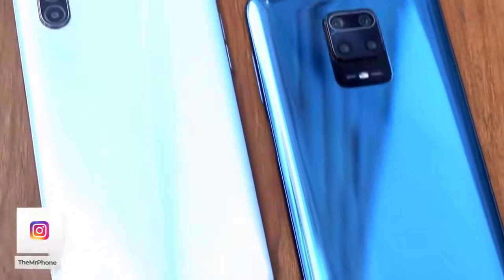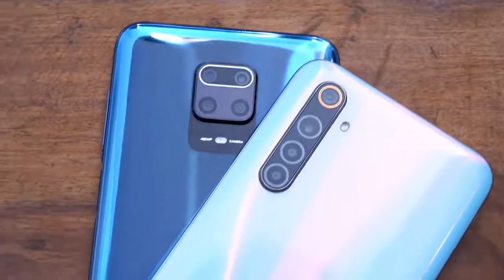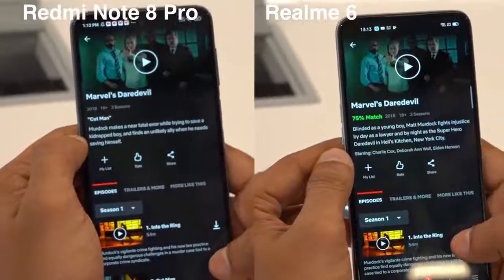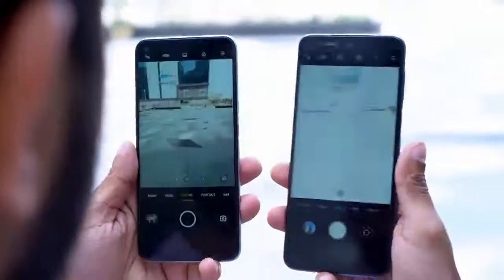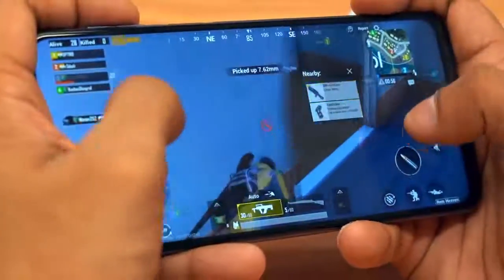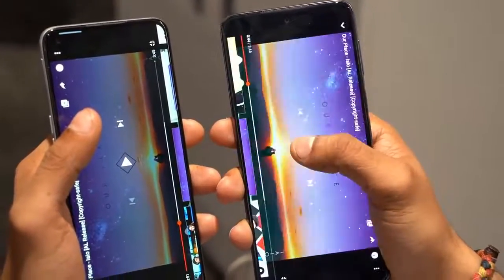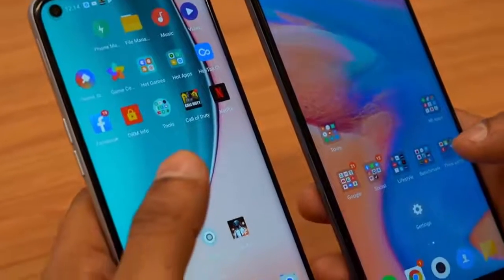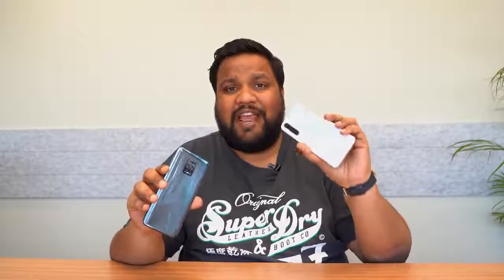Redmi Note 9 pro vs. Realme 6: Which one is better buy for you?